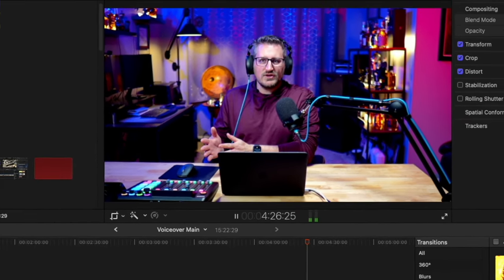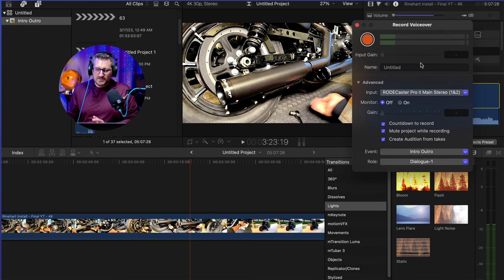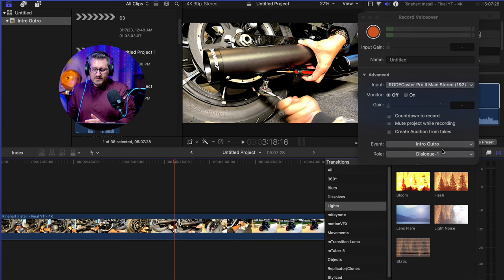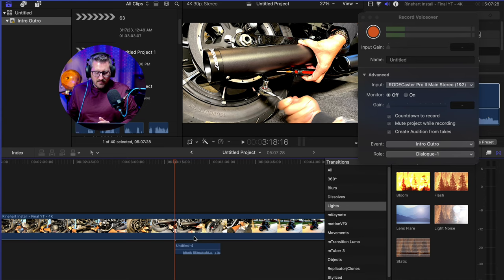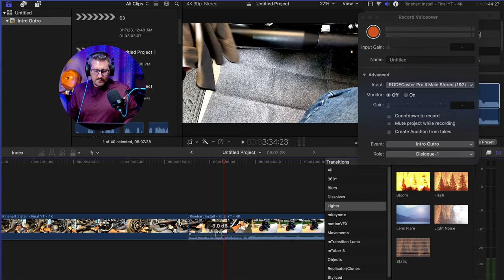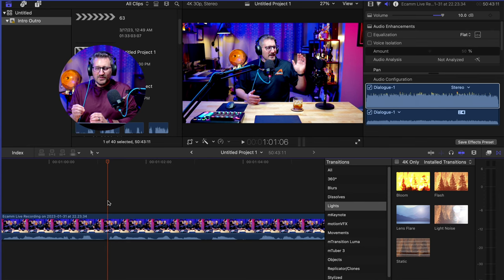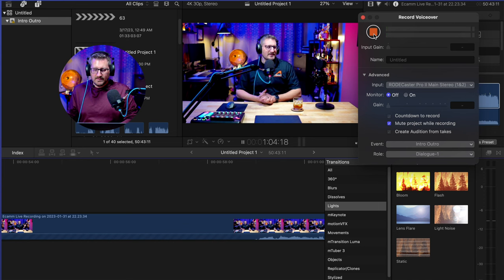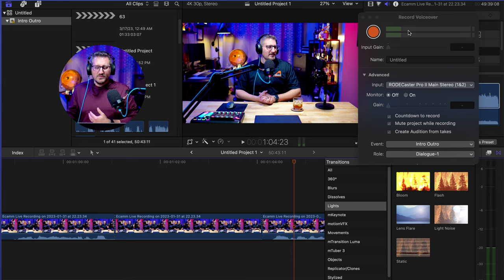Recording a Voiceover IN Final Cut Pro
A tutorial on how to record a voiceover directly into Final Cut Pro. This is a quick and easy tool to use to make your video editing simpler!
Equipment I use for filming and podcasts:

VIDEO GEAR
Camera: iPhone 14Pro Max
Camera: Sony ZV-E10
GoPro Hero 11 Black

AUDIO GEAR
Rode RODECaster Pro
Rode RODECaster Pro II
Rode NTG4+ Shotgun Microphone
Shure Super 55 Deluxe Vocal Mic
Lewitt LCT 240 Pro Mic
Lewitt LCT 240 Pro Shockmount
Lewitt LCT 240 Pro Magnetic Pop Filter
Fifine K688 Dynamic XLR/USB Mic

LIGHTING GEAR
Neewer 2 Pack 480 LED Light Kit
Neewer Softbox Diffuser w/ Honeycomb Grid